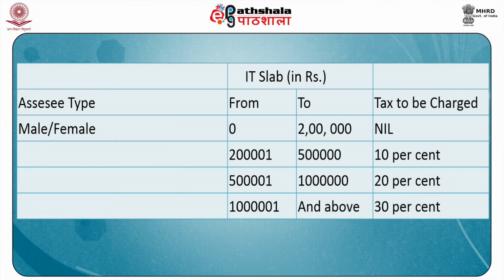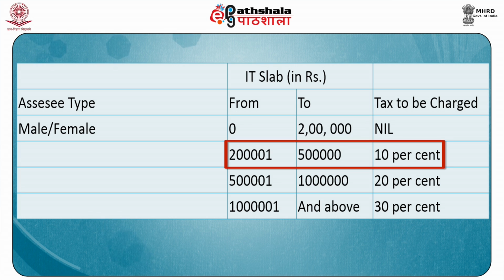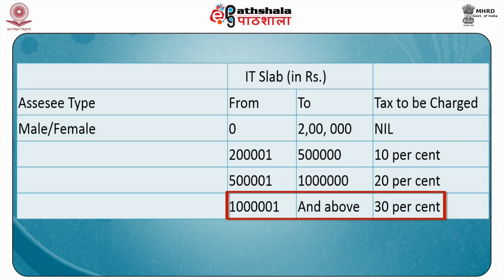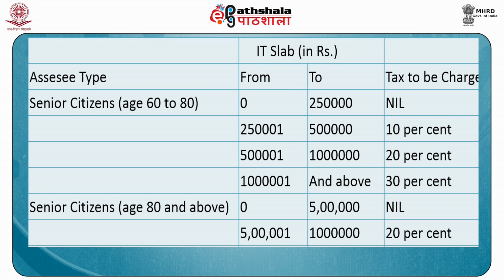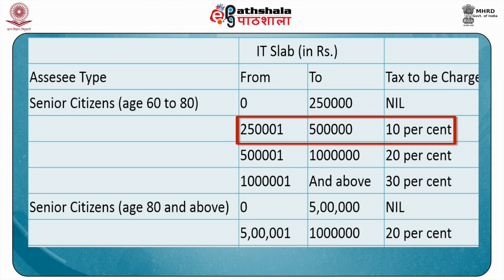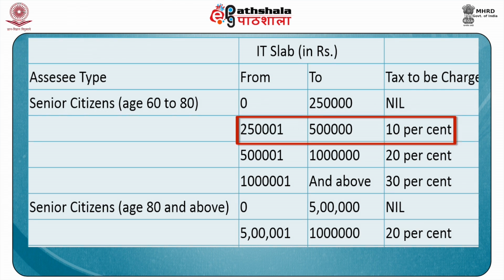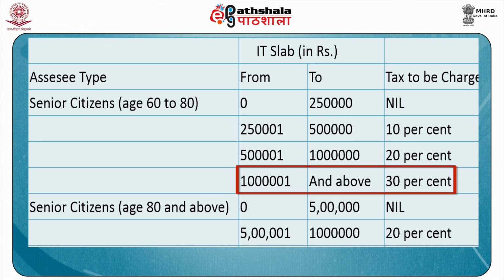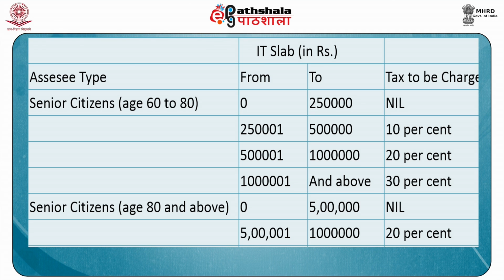Major Taxes in India-I ( Base of a Tax, Direct Taxes) (ECO)